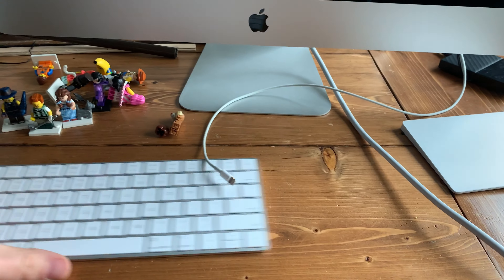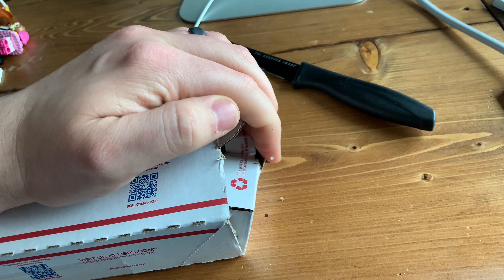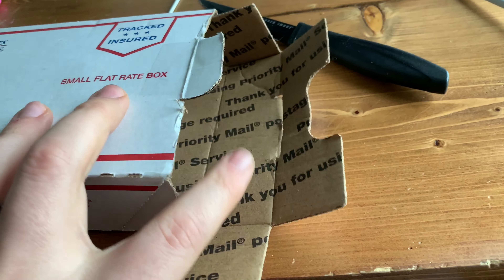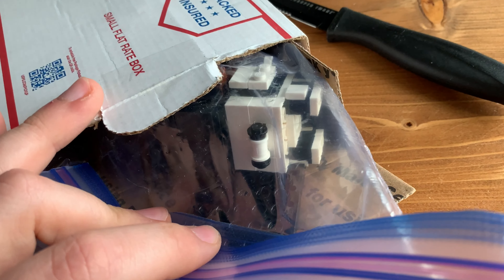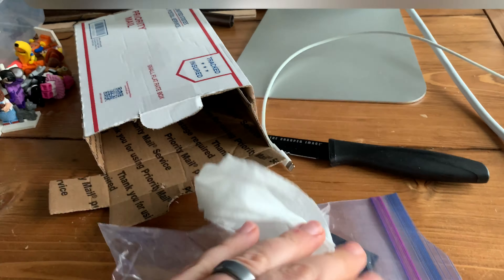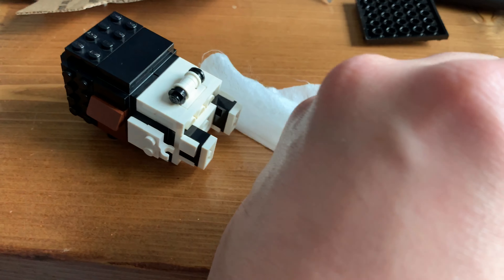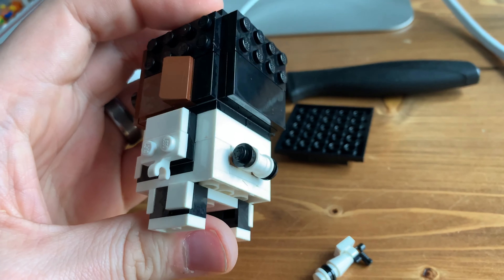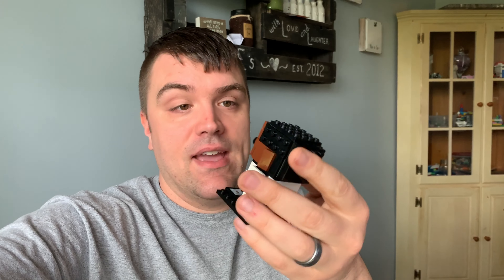Worst LEGO Unboxing Ever?! LEGO Star Wars Brickheadz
Is this the worst LEGO unboxing ever?! Unboxing LEGO Star Wars Brickheadz